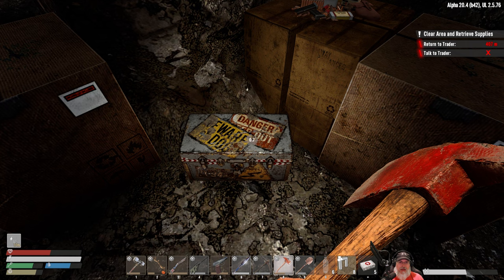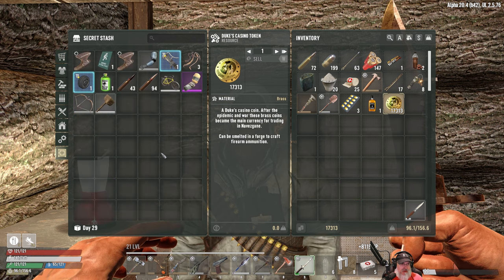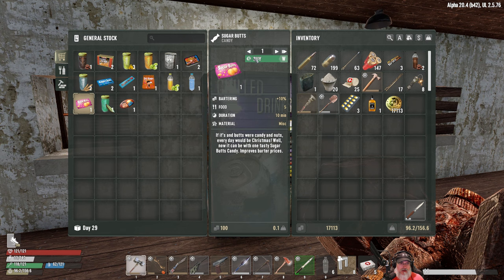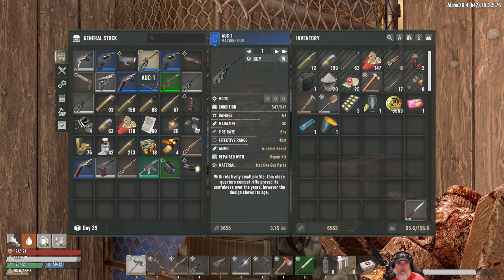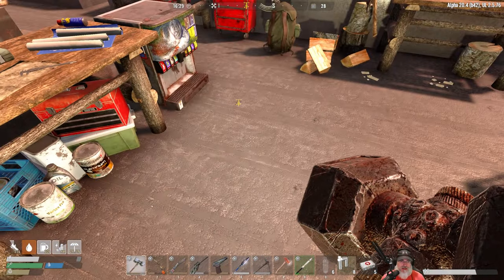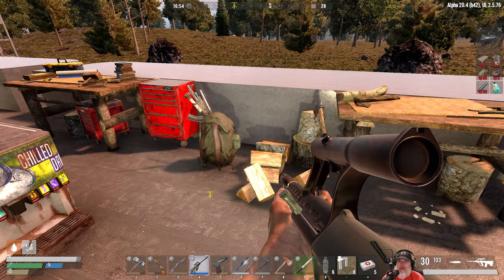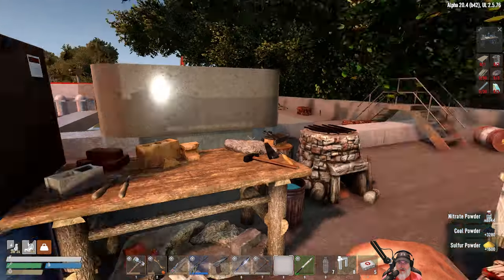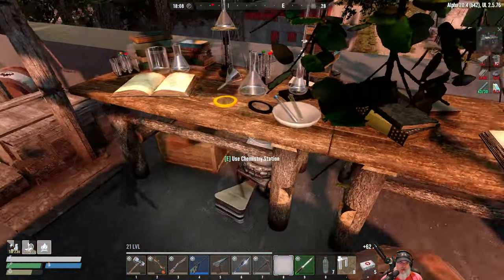7 Days to Die Undead Legacy Season 2 | E27 Crucible, Chembench, Blue AUC